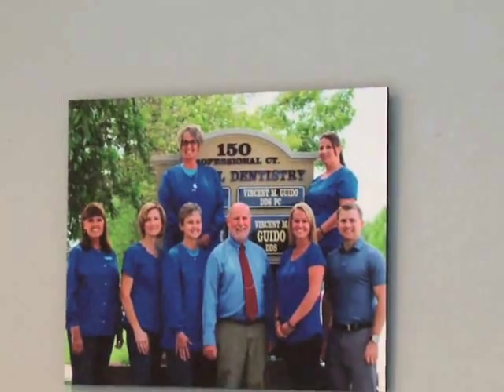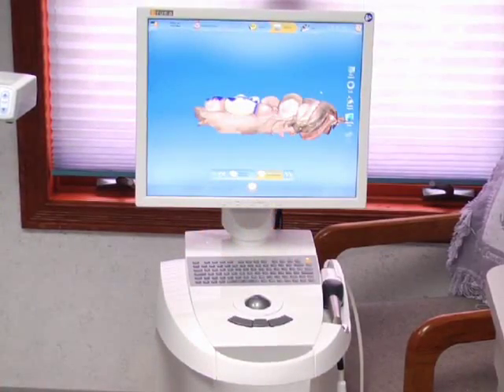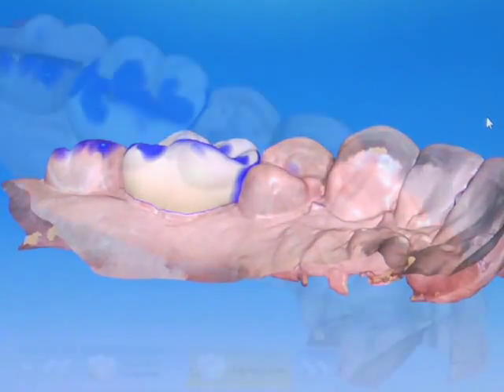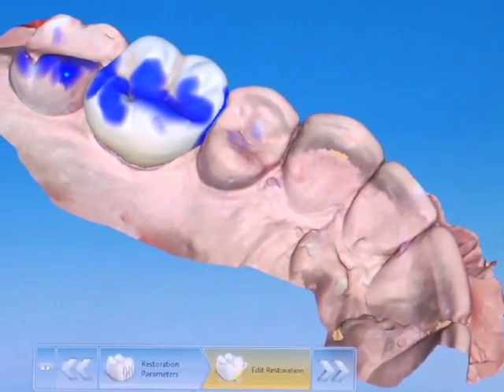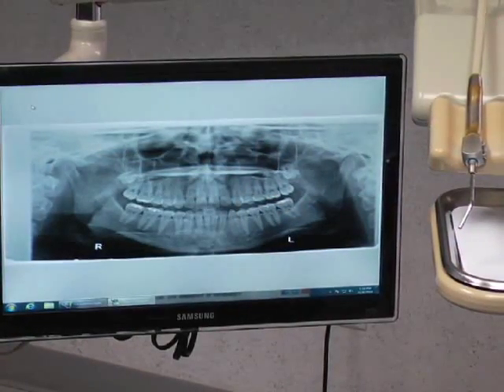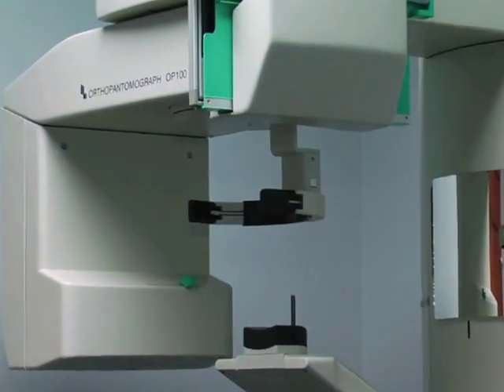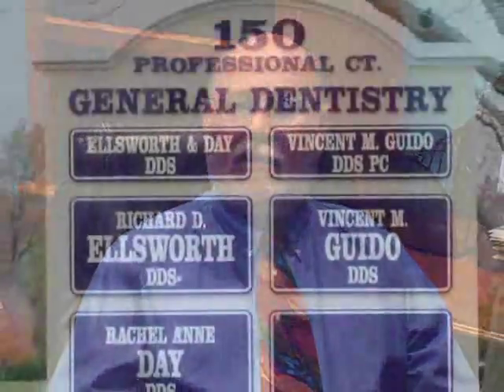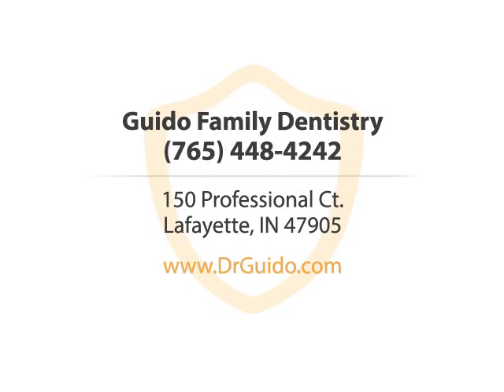Vincent M. Guido D.D.S. PC, Dental Care, Lafayette, IN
Vincent M. Guido, D.D.S. - Dentistry is Lafayette / West Lafayette's complete family dental care provider. We strive to make all patients feel welcome and special by focusing on their health, comfort and individual needs. Our goal or mission is to